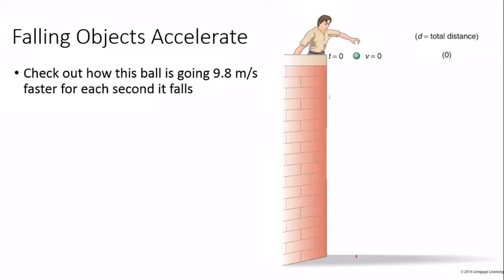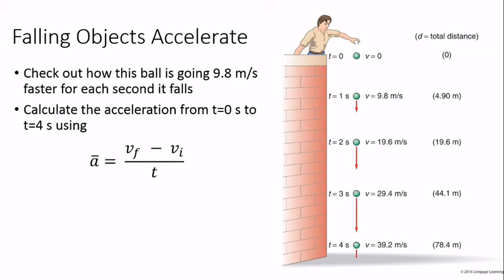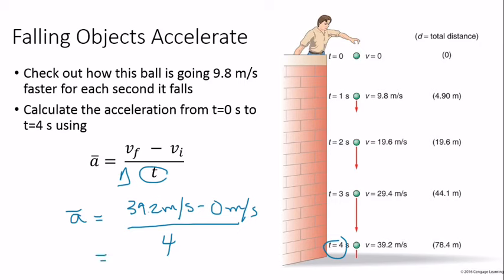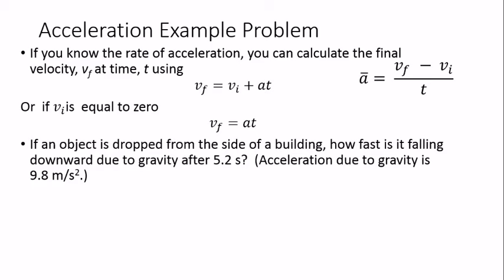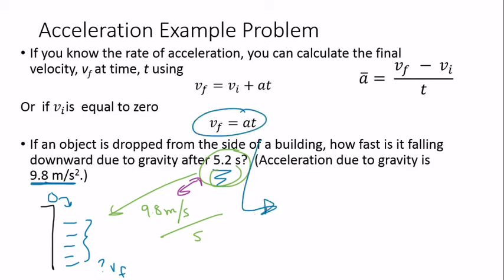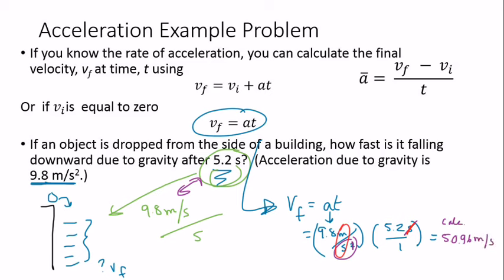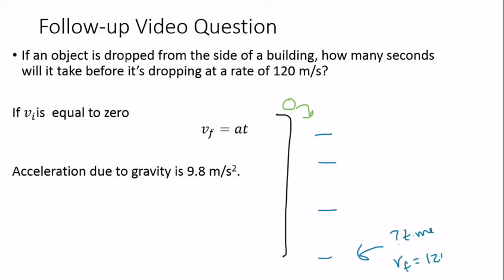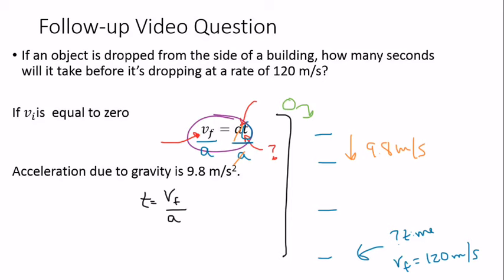PHS120 U1 Part2 Falling Objects Calculations